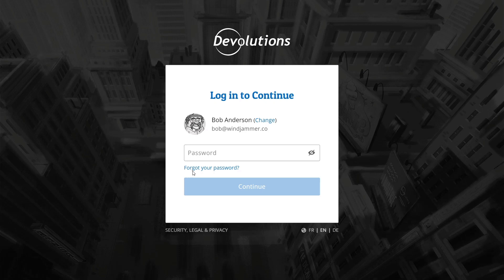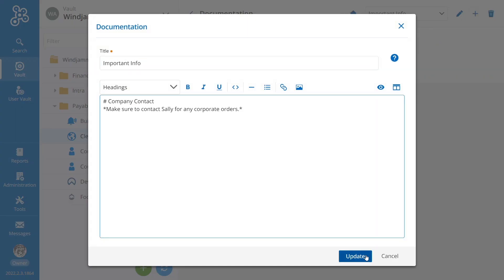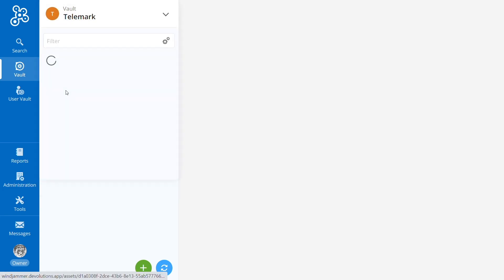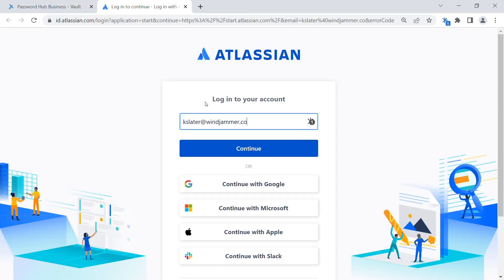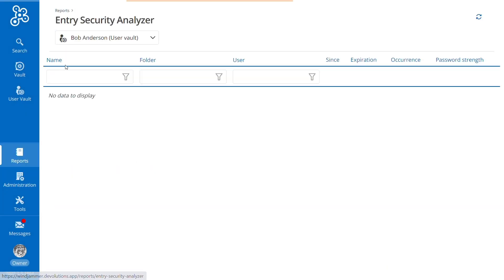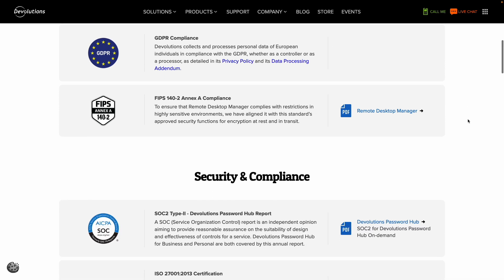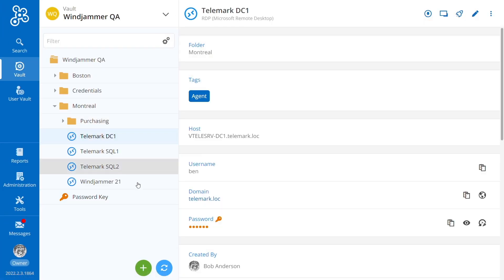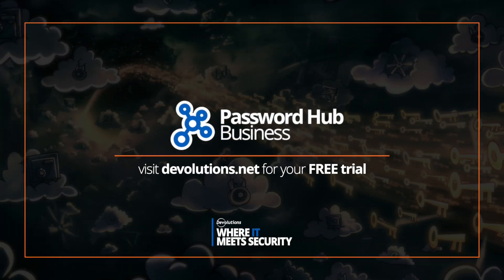Devolutions Hub Business - Cloud-based password management for teams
Interested in what a password management solution can do for your team? Check out this quick overview video of Password Hub Business by Devolutions, a password manager designed for the specific needs of SMBs and IT pros.

Software Version - October 2022